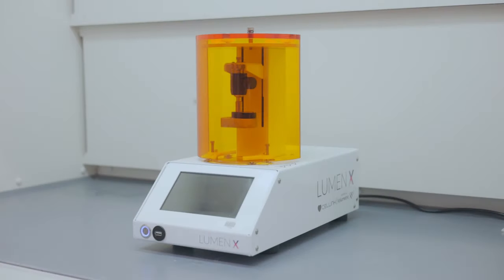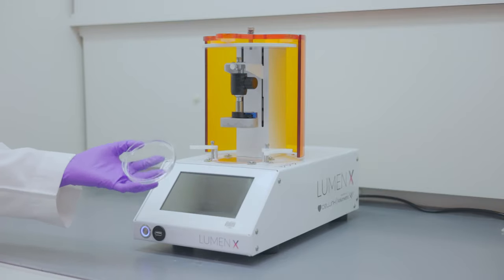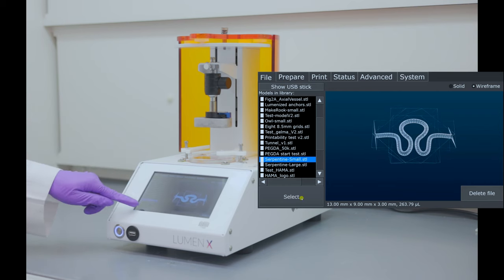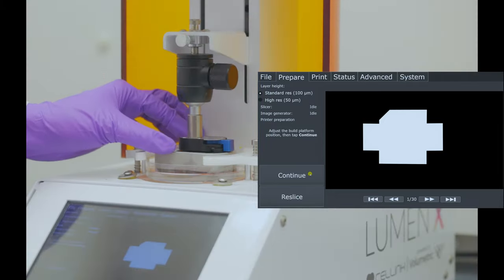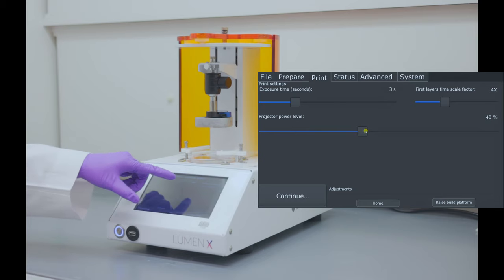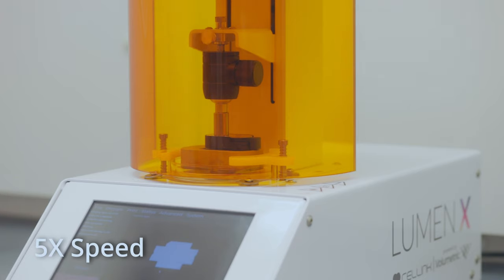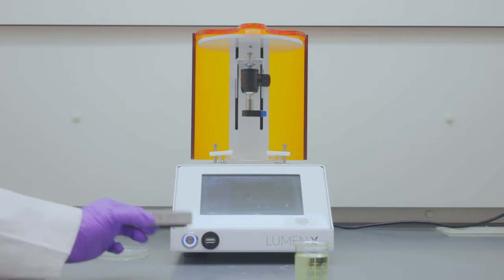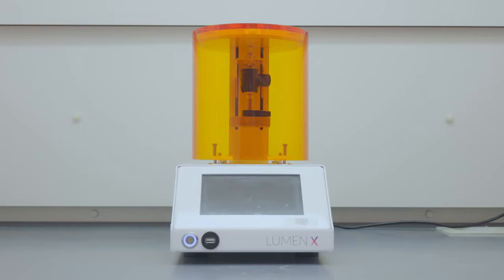CellInk LumenX 3D bioprinter training tutorial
This tutorial guides users through step-by-step instructions on how to use the CellInk LumenX 3D bioprinter. The video demonstrates various features of the 3D bioprinter such as optimizing printing parameters, and printing with a test bioink.

Contents:
00:00 – Intro
00:08 – Safety
00:28 – LumenX bioprinter overview
02:18 – Software overview
07:01 – Printing demo
08:48 – Shutdown process
10:33 – User demo